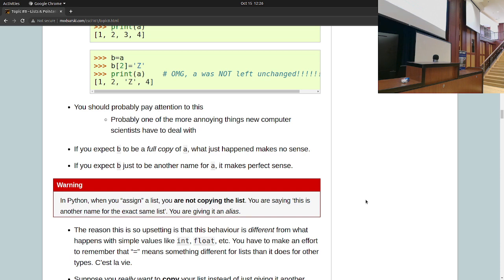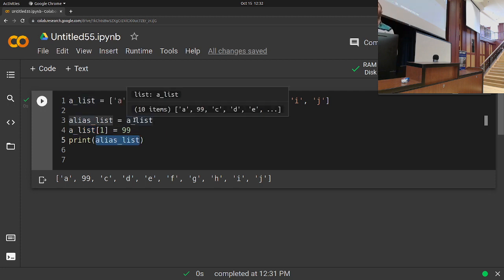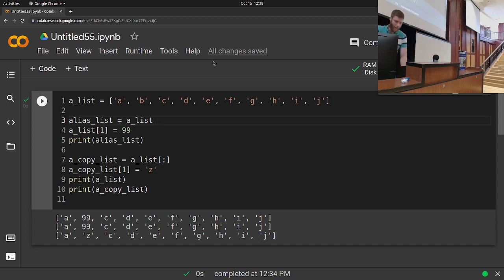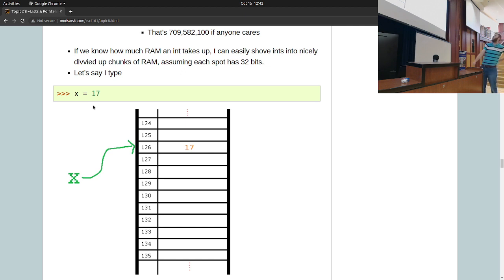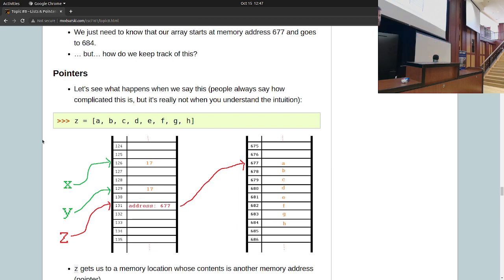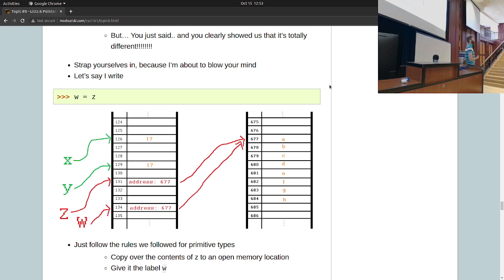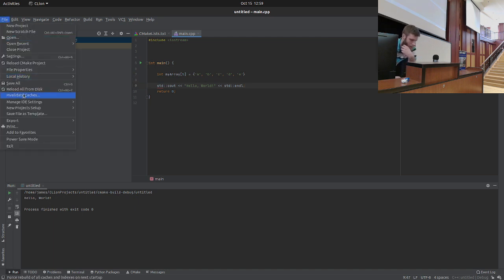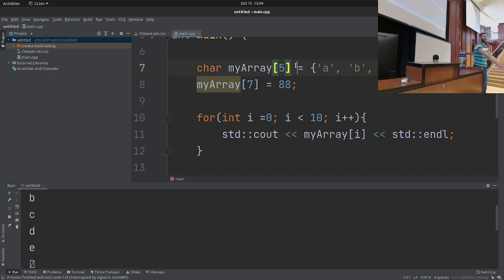CSCI161 --- October 15, 2021